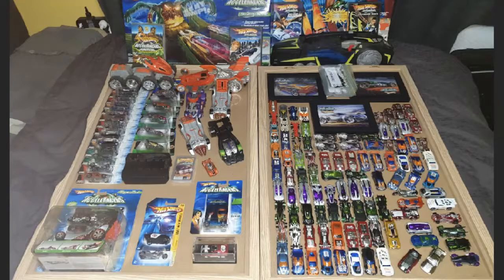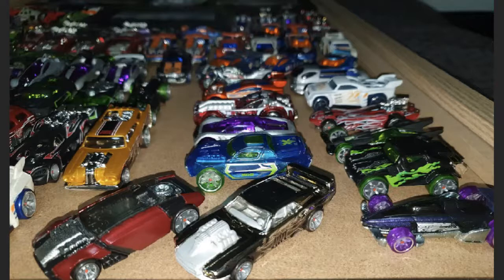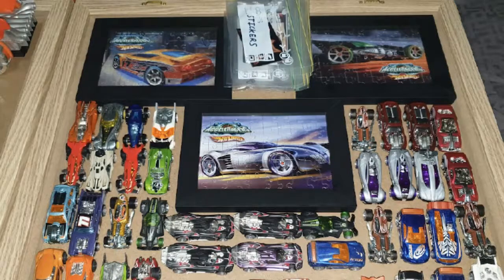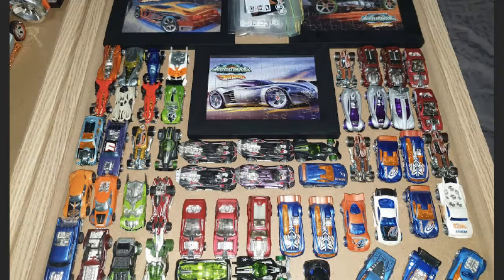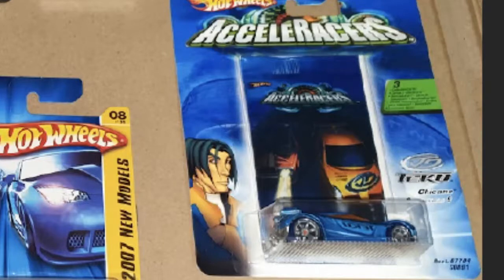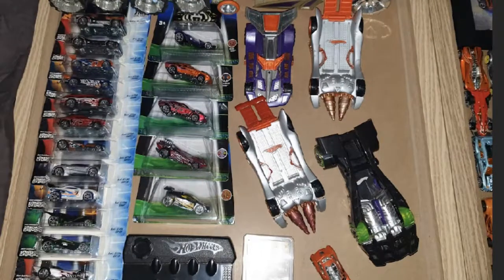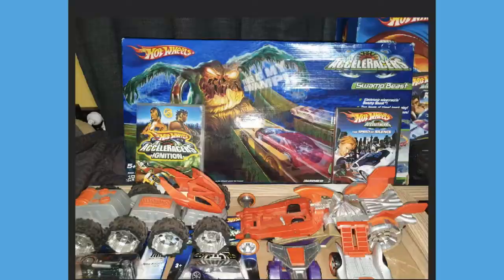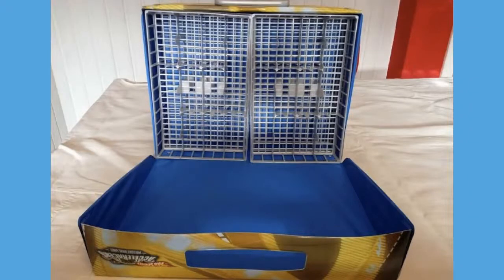Not One, Not Two, But THREE Chicanes? Acceleracers Collection Review #9!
In this video, we check out another sweet collection from a collector in Australia named Max, who has some really sweet items!